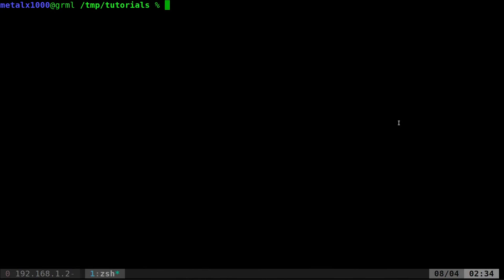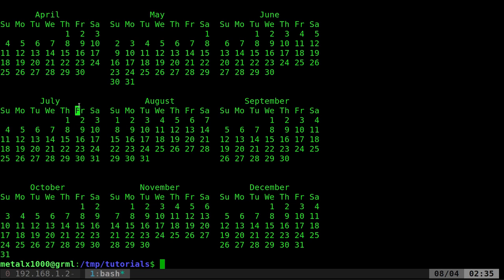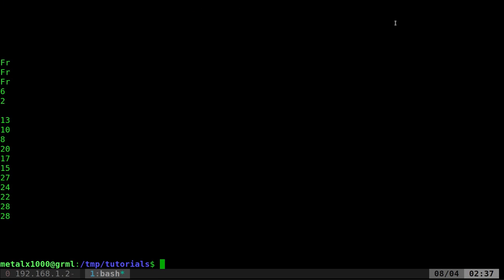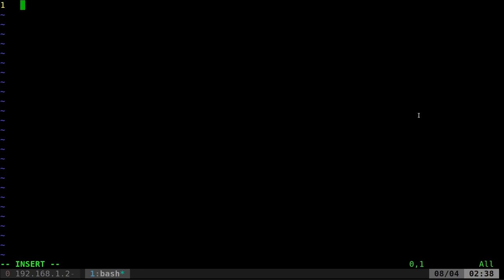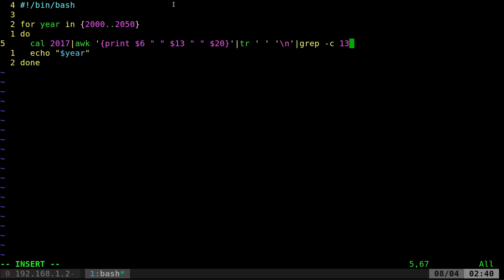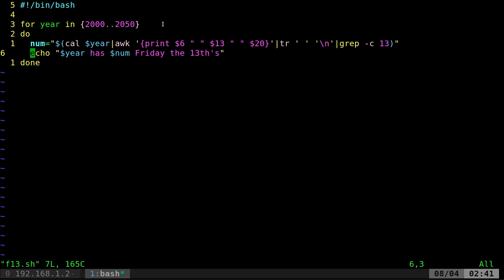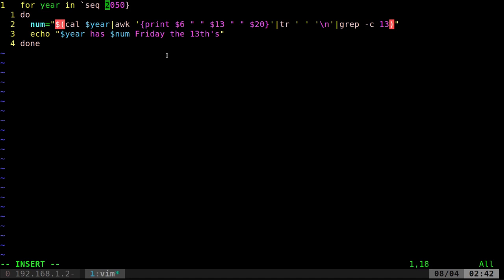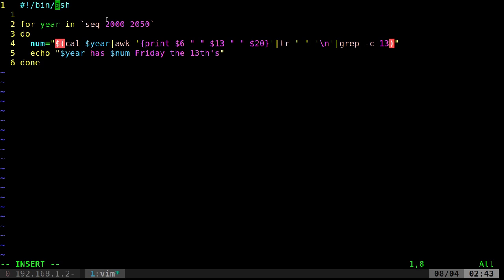09 How Many Friday the 13ths are There in a Year Linux Shell Tutorial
Chuck Harrington